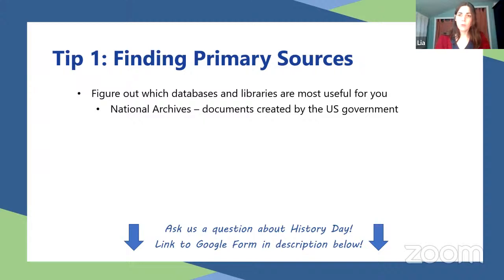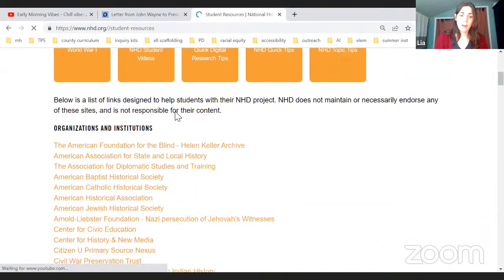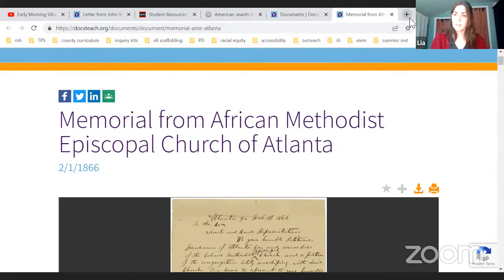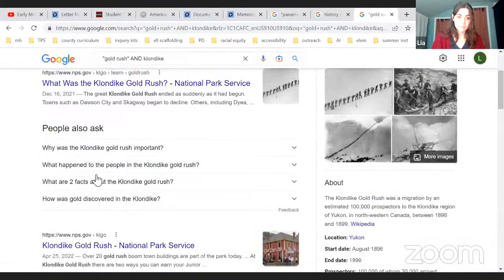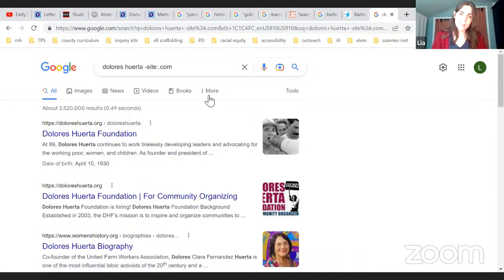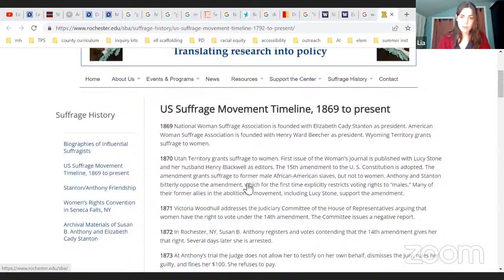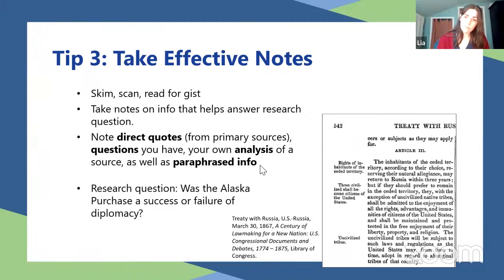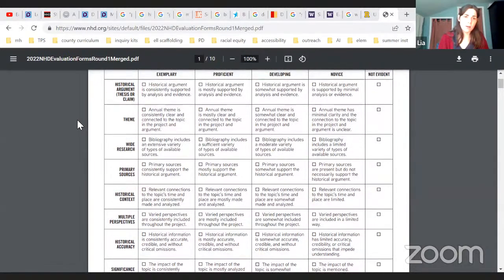Maryland History Day Student Office Hour - Digging Deeper into Research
Welcome to the MHD Student Office Hour! Maryland History Day Outreach Coordinator, Lia Atanat, will be answering your questions and providing tips for getting ready for a History Day Contest over the next hour. Please submit your questions by filling out our Google Form

Check out more useful sources by clicking to our Student Resources playlist.